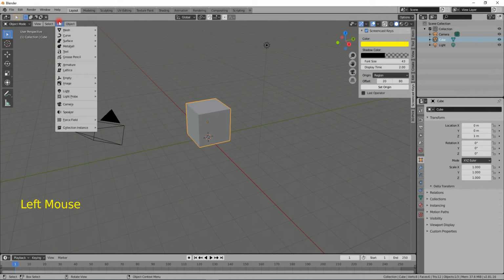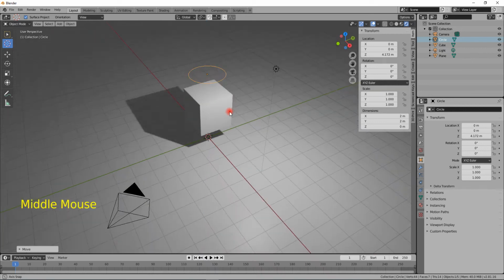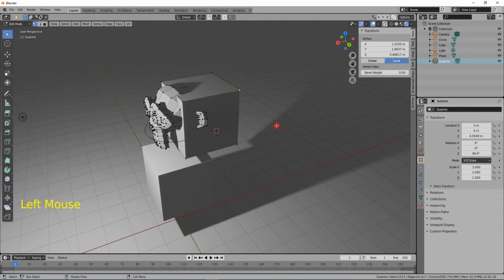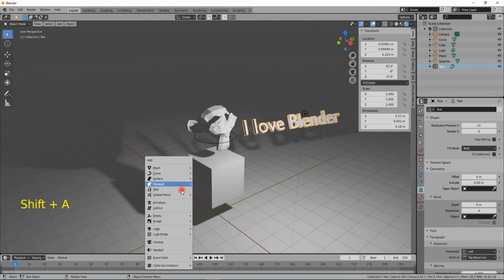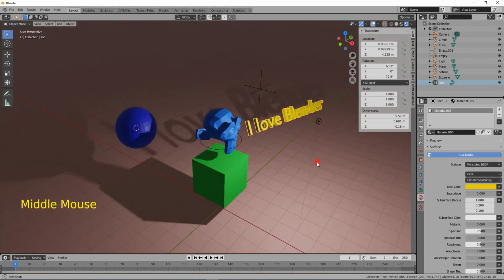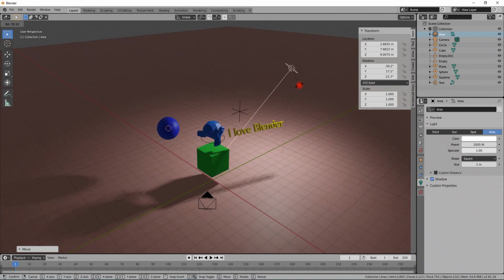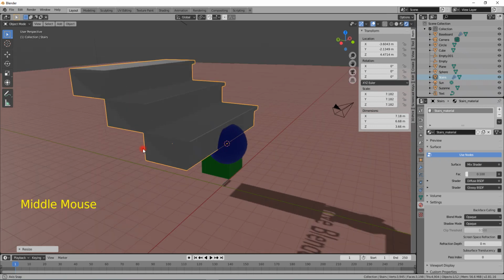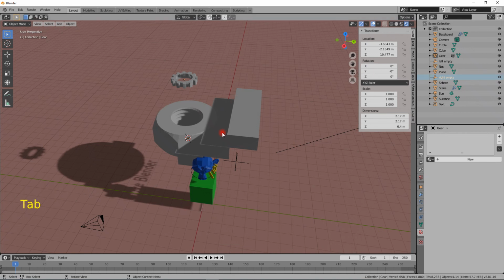Video 5 Adding objects to the scene - OK for 4.2.6, see note below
In this video, it is shown how to add various objects to the scene. The Object List shows all of the objects you have in your scene. It also shows how to use Empties, which are just points in space, to align things or have them appear in selected places.

The video is mostly valid, with the exception of Preferences / Addons now being Edit / Preferences / Get Extensions, if you want to add Extra Mesh options.